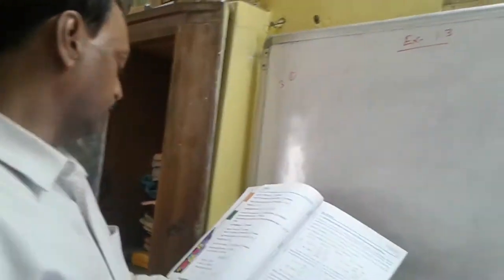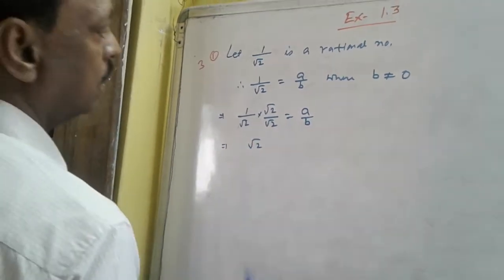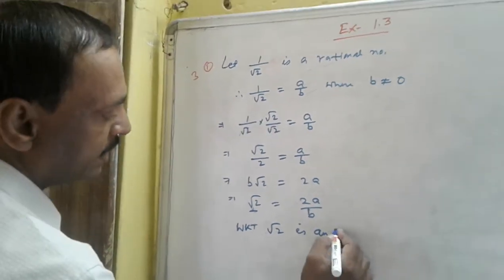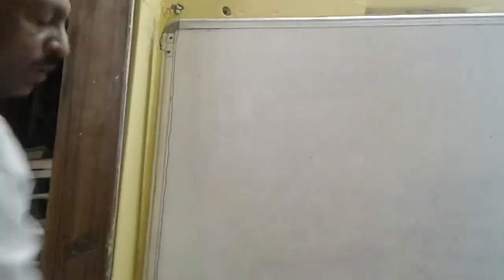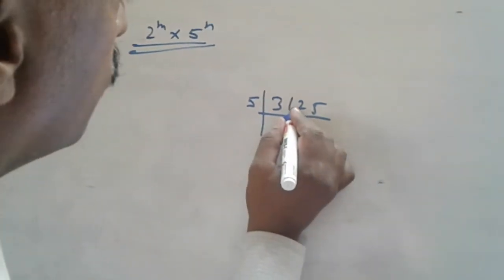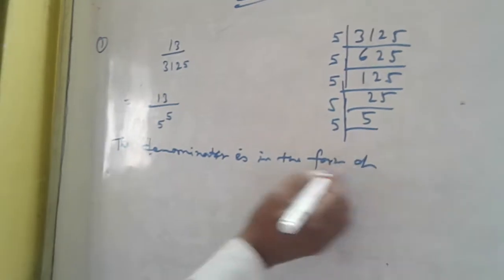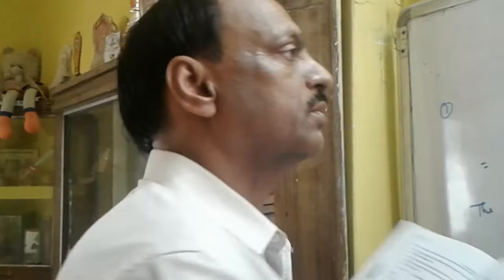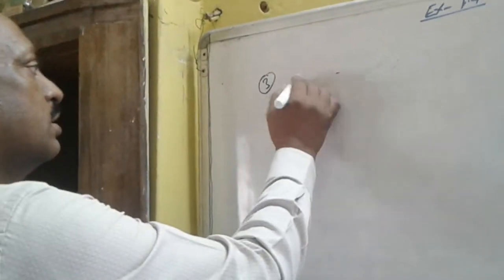Real numbers . Class 10 maths